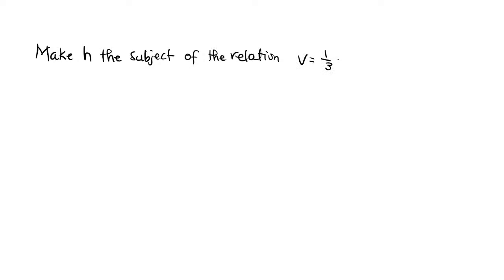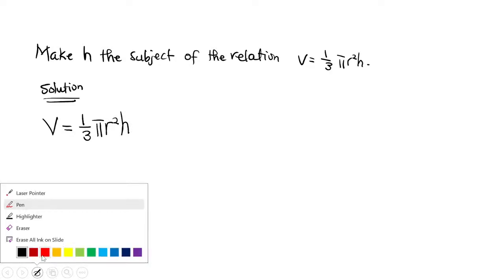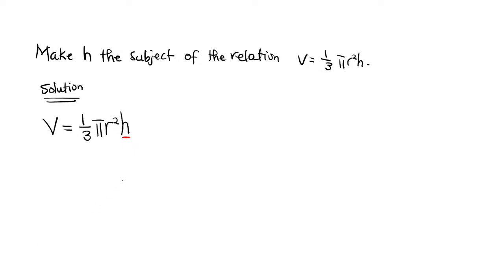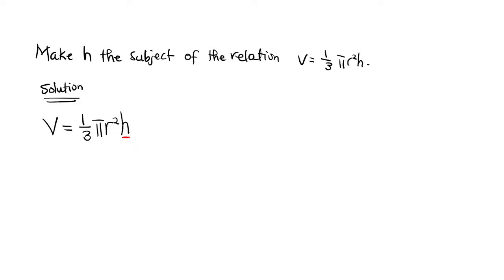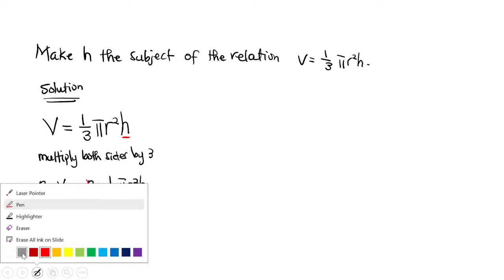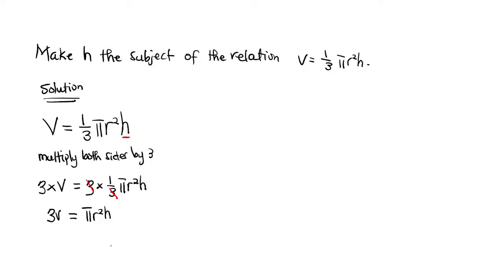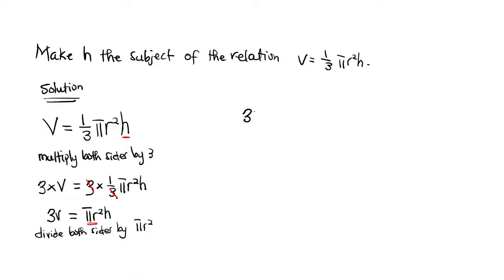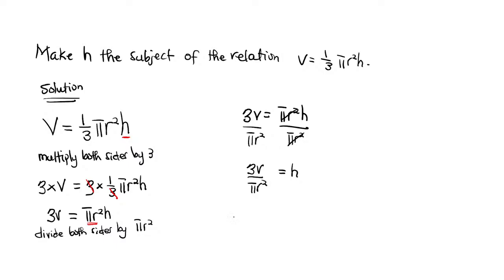Change of Subject | Daily Mathematics Challenge Part 3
Daily Mathematics Challenge Part 3
Topic : Change of subject

This video tutorial explains one example of how to make a variable the subject of an expression in mathematics. This topic is essential for all students, as it has wide application across all subjects and fields.